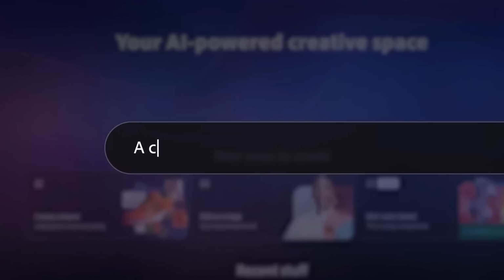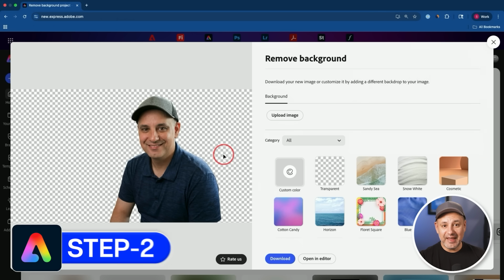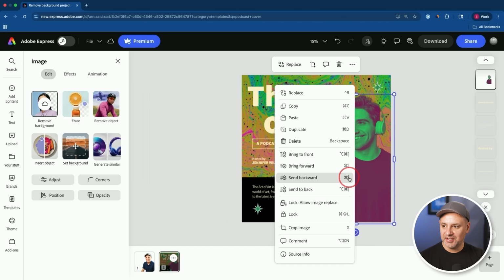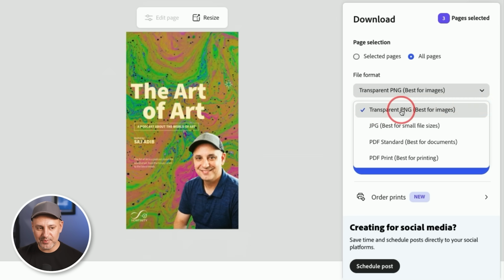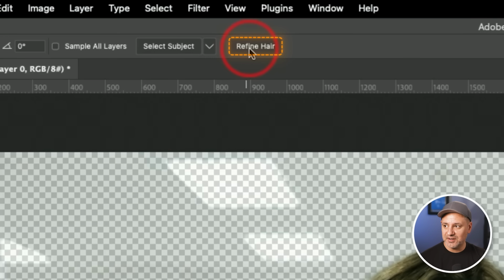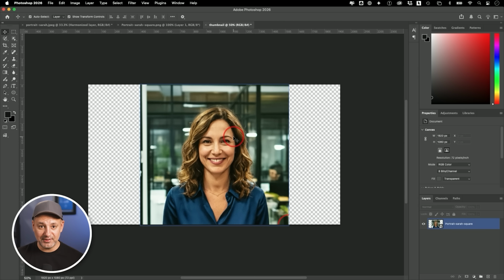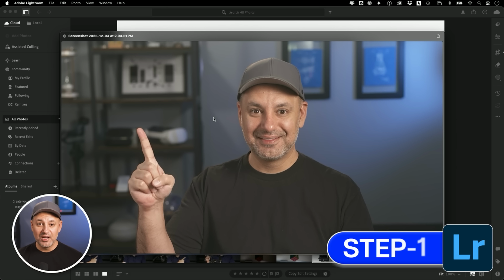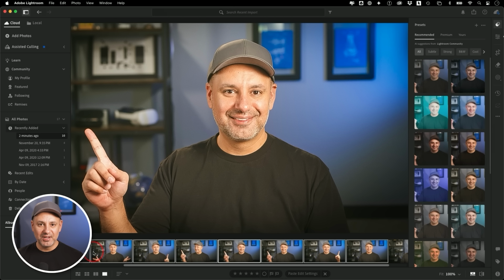I Tested 15+ Apps & Here are the Best for Removing Backgrounds (Free & Pro Options Compared)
Here is the link to the best apps for removing backgrounds

I go step by step to show how I use AI photo editors to speed up my content creation with Adobe Express, Photoshop, Firefly, and Lightroom.

AI image editing helps me remove backgrounds, fix bad lighting, clean up distractions, and get the right size for every platform. I show how I use Adobe Express to clean up and format social posts, Photoshop and Firefly to fix portraits and remove clutter, and Lightroom to batch edit a full shoot with one click.

This is the AI workflow I use to make better content every day without spending hours editing. If you’ve been searching for the best AI photo editor or a faster way to edit content for Instagram, YouTube, and more, this video will help.

Chapters:
00:00 Introduction
00:24 What AI Image editor actually do
01:03 Workflow 1: Photo with cluttered background
04:55 Workflow 2: Portrait with bad lighting
08:55 Workflow 3: Batch Enhancing